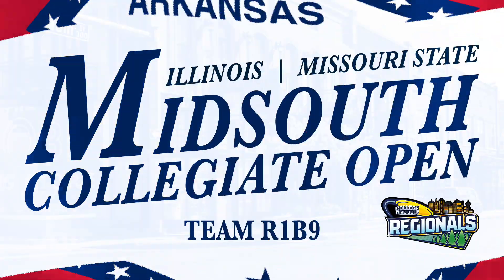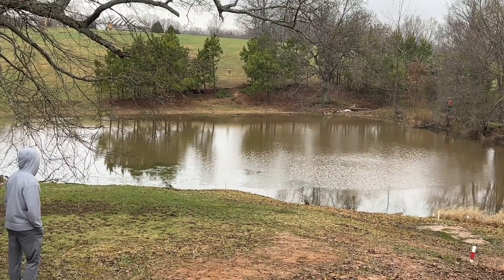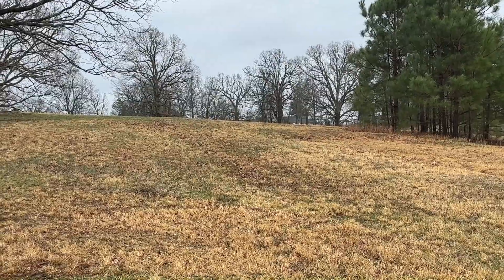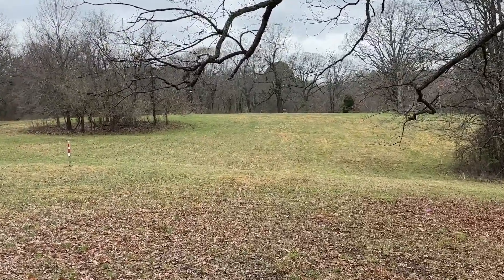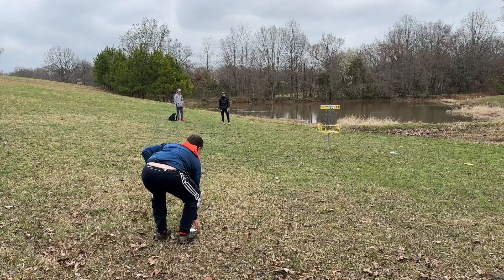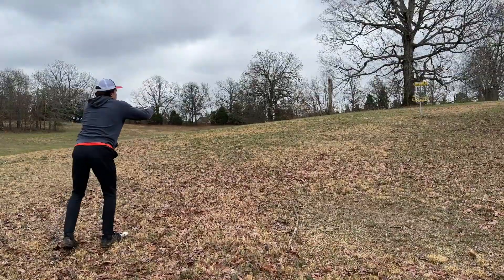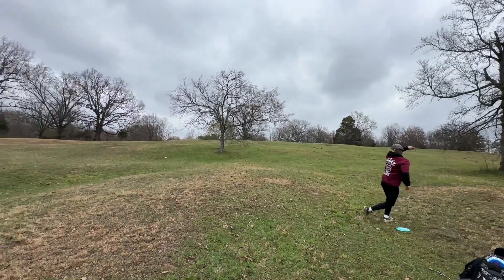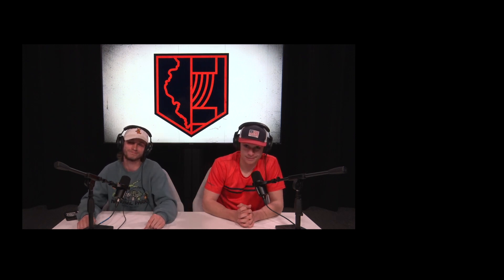Midsouth Collegiate Disc Golf Open 2024: Round 1 Back 9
Feature card coverage of the 2024 Midsouth Collegiate Disc Golf Open at the Disc Side of Heaven Championship Course in Jonesboro, Arkansas. The card includes the University of Illinois and Missouri State University teams playing a round of rotating doubles.